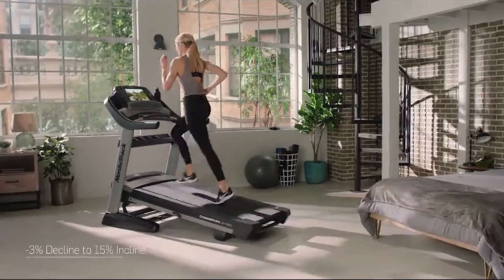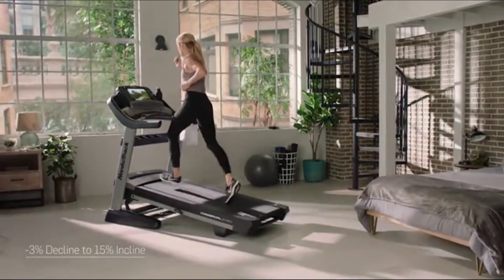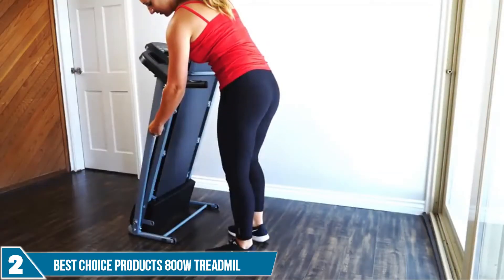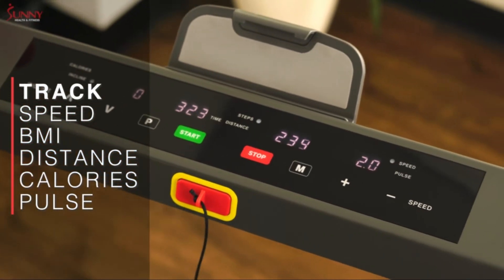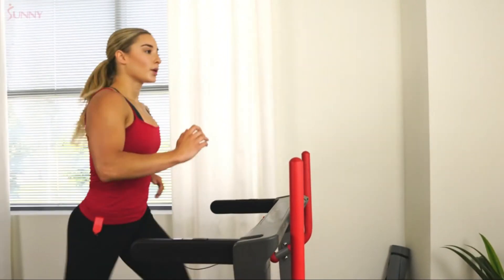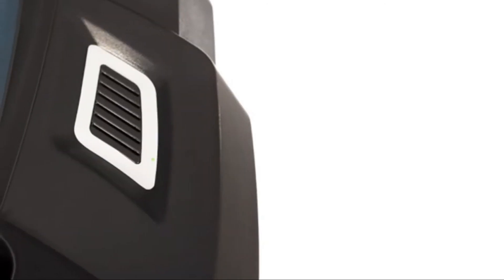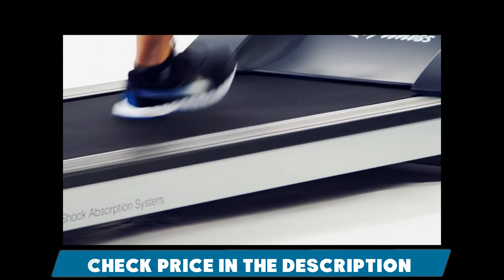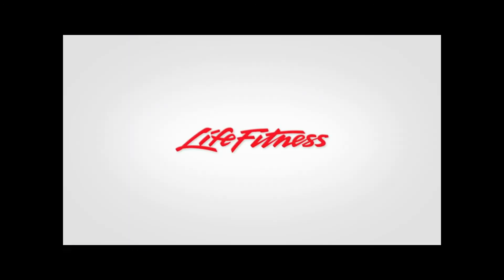Best Treadmills In 2021 - Top 5 New Treadmills Review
Links to the Best Treadmills we listed in today's Treadmill Review video & Buying Guide:

1. NordicTrack Commercial Series
2. Best Choice Products 800W Treadmill
3. Sunny Health & Fitness SF-T7909
4. 3G Cardio Elite Runner Treadmill
5. Life Fitness T3 Go Treadmill

What are the Best Treadmills in 2021?

In today's video we reviewed the top 5 best Treadmills on the market in 2021. We made this list based on our personal opinion and we ranked them in no particular order, after doing our research based on their prices, quality, durability, brand reputation and many more.

After watching this video you will know which are the best budget, top selling and top rated Treadmills on the market today.

If you choose from this list you can be sure that you buy one of the best Treadmills available today.

OneStep Review makes top 5 & top 10 Popular products review Videos On the topic of gadgets, electronic products, home equipment, kitchen gadgets, outdoor gear, sports and fitness, Power tool and hand tool etc. So if you are searching for these types of products online,  you can watch, like, comment, share, and don’t forget to subscribe to our channel for further tools videos.

Portions of footage found in this video are not original content produced by OneStep Review team. Portions of stock footage of products were gathered from multiple sources including, manufactures, fellow creators and various other sources.

Buy Treadmill, best budget Treadmills, best Treadmill for the money, best Treadmill buying guide,

Affordable Treadmills, Treadmill on amazon, best deals Treadmill, best cheap Treadmill, best rated Treadmills, best Treadmills to buy, Best Cheapest Treadmill, Top Treadmills, Top Rated Treadmills